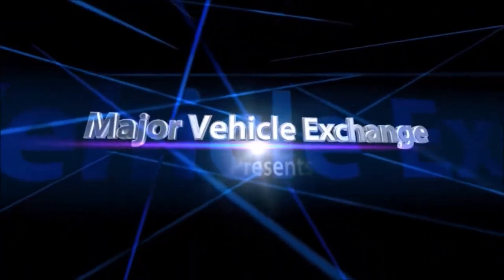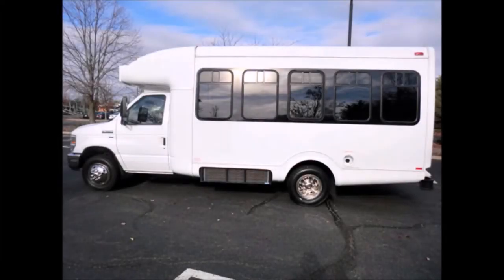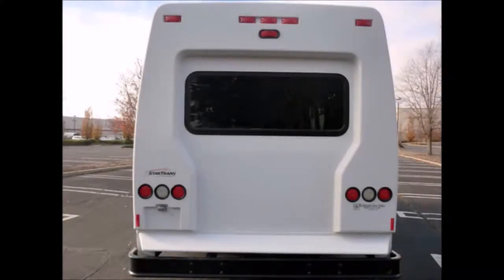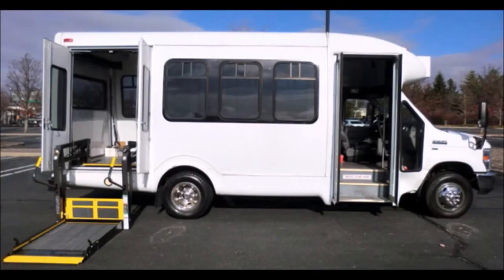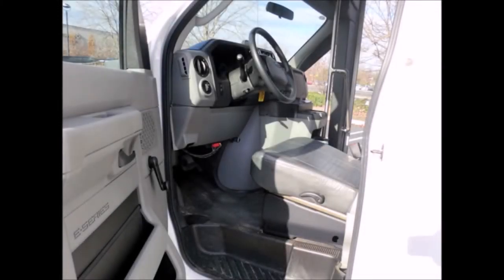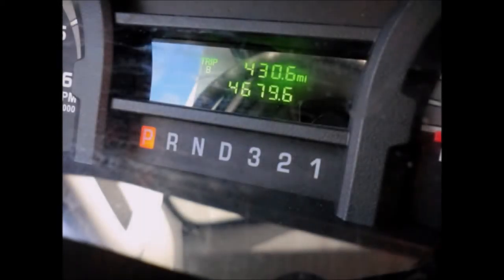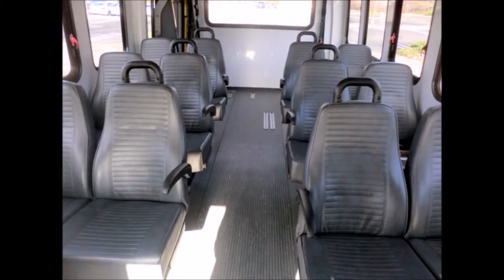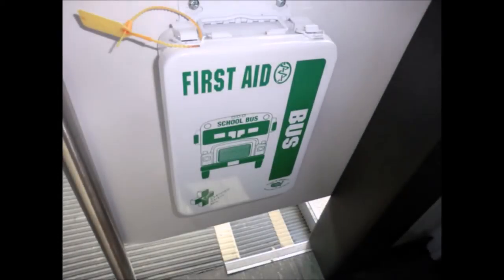Used Buses For Sale | 2009 Ford E350 12 + 2 Wheelchair Shuttle Bus Sales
Major vehicle exchange presents used bus for sale 2009 Ford E350 12 + 2 Wheelchair Shuttle Bus.
This bus sales has clear title.
GREAT FOR ADULTS SENIORS, HANDICAPPED MOBILITY & TRANSPORTATION OPERATORS.
IDEAL FOR ADULT CENTERS, TOUR, CHURCH, SHUTTLE BUSINESS & MUNICIPAL USE.
THE BUS HAS BEEN FULLY DETAILED AND LOOKS VIRTUALLY FACTORY NEW!
Side Mounted Marker and Directional Lights.
This bus sales has Tinted Coach Windows.
The premium fiberglass coach will look great for years to come.
The exterior body is free of damage and in excellent condition.
This bus sales has Electric Passenger Door.
It is very roomy and allows easy access to any seat in the bus.
BRAUN electronic WHEELCHAIR LIFT.
It has ECONOMICAL 5.4 Liter Vee 8 TRITON GAS ENGINE and 5 SPEED AUTOMATIC TRANSMISSION With OVERDRIVE.
As part of the reconditioning process all fluids have been checked and changed as needed.
Dual oversized power mirrors.
Reclining Drivers Seat w/ Armrest.
You can own this practically new vehicle for much less than it's $60,000 original cost. This bus will be perfect for both in-town routes to long trips or tours.
This bus sales has AM/FM/CD PLAYER.
Fire Extinguisher.
Stainless Steel Entrance Handrails.
EXCELLENT QUALITY VINYL SEATING With ARMRESTS AND GRAB HANDLES.
The seating accommodates up to 12 passengers plus driver with two wheelchair positions.
It can accomodate upto 2 wheelchair positions.
Dual Compressor Oversized Air Conditioning and Heat Front and Rear.
This bus sales has Wheelchair Safety Interlock.
You will be very pleased with cleanliness, practicality and appearance of the interior displays.
This bus sales has First Aid Kit.
New Michelin tires with New Chrome Wheel Simulators and Mud Flaps.
Dual Rear Wheels For Stability.

Bus Sales, KGN7